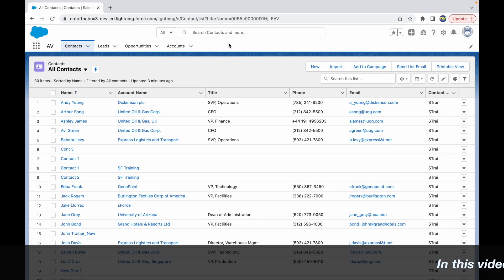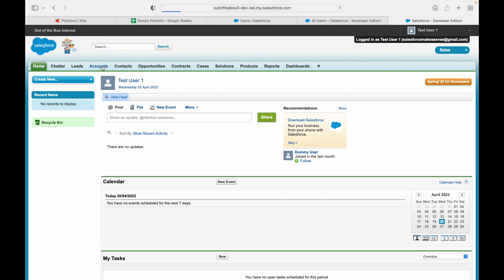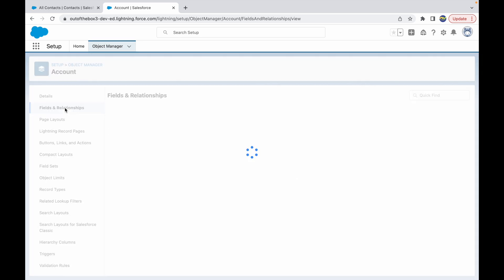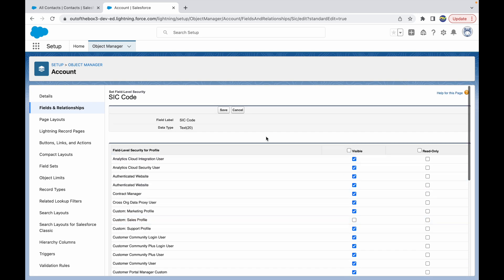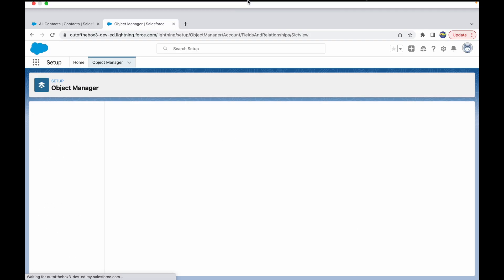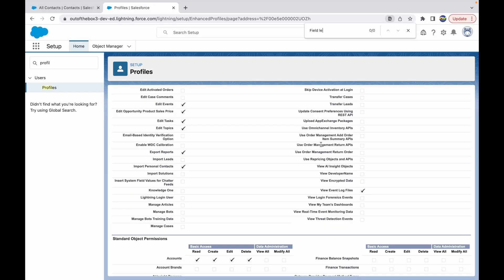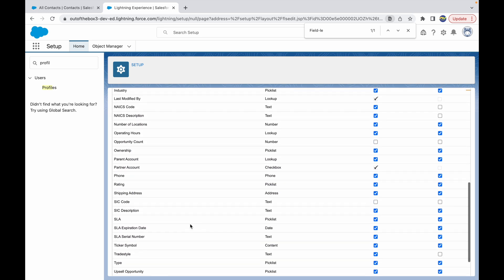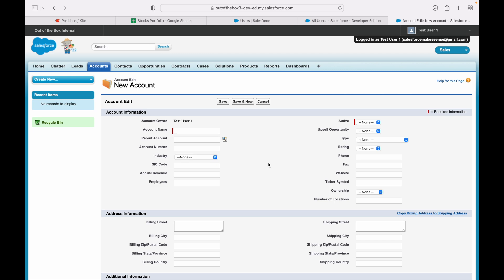How can you Configure Field-Level Security via Profiles | Salesforce Bytes - Salesforce Makes Sense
How can you Configure Field-Level Security via Profiles | Salesforce Bytes - Salesforce Makes Sense - Video #19